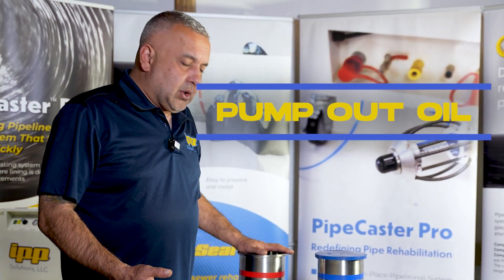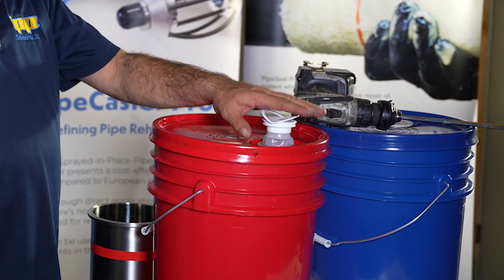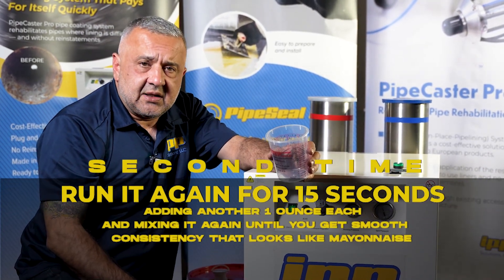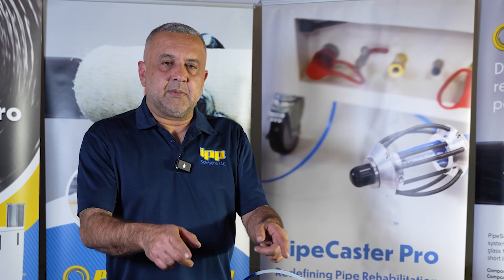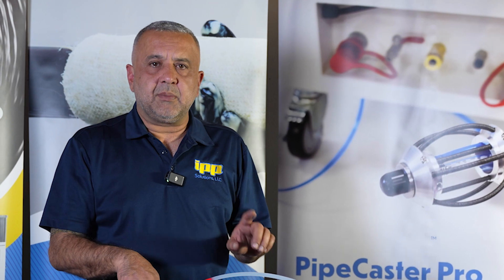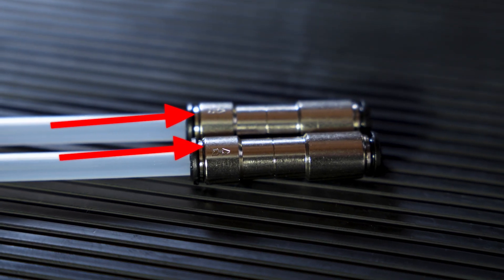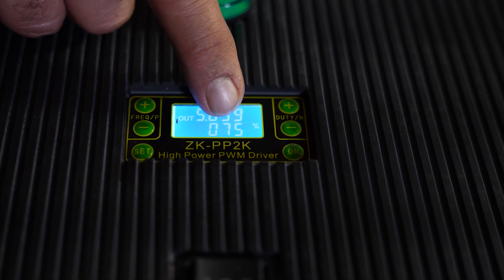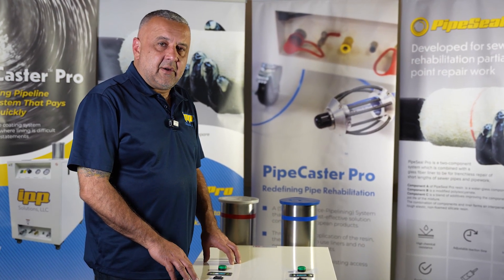Setting up PipeCaster Pro Spraylining system.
Start of the Day 00:00
Chapter 1 Pump out the Oil 00:11
Chapter 1.1 Clean the Tank 00:42
Chapter 1.2 Color Coded Buckets 0:49
Chapter 1.3 Pro Tip 01:02
Chapter 2 Running the Pump 01:13
Chapter 2.1 Measurements 01:37
Chapter 2.2 Pro Tip (Mayonnaise) 02:04
Chapter 2.3 WARNING! 02:26
Chapter 3 Hook up the lines 2:33
Chapter 3.1 Pro Tip (Color Coded & Timing) 02:48
Chapter 4 Measurements 03:12
Chapter 4.1 Easy Measurements (2 inch pipe) 03:40
Chapter 4.2 3 inch pipe 04:01
Chapter 4.3 4 inch pipe 04:07
Chapter 4.4 6 inch pipe 04:14
Chapter 5 Check Valves 04:22
Chapter 5.1 Pro tip (Follow the Arrow) 04:52
Chapter 6 Test the Measurements 05:13
Chapter 6.1 Pro Tip (First pump) 05:27
Chapter 7 Adjusting the numbers (Start at 5.0) 06:08
Chapter 7.1 Pro Tip (Output not working) 06:37
Chapter 8 Important Power info 07:13